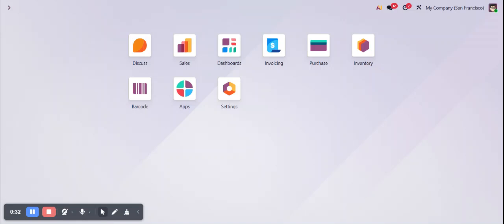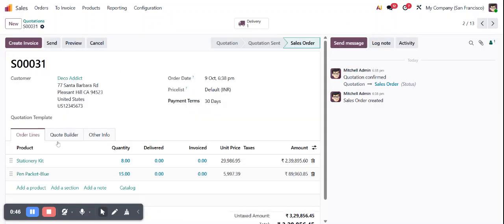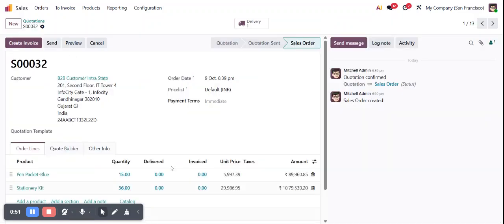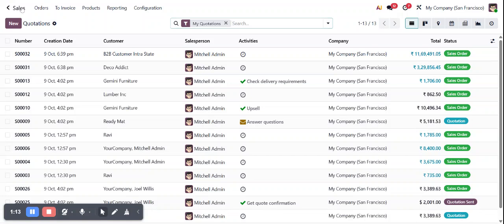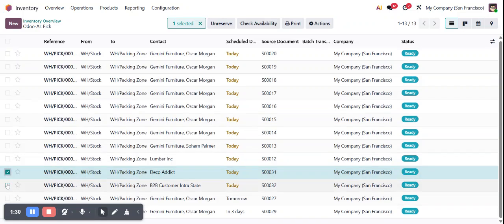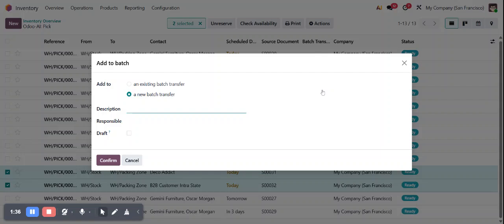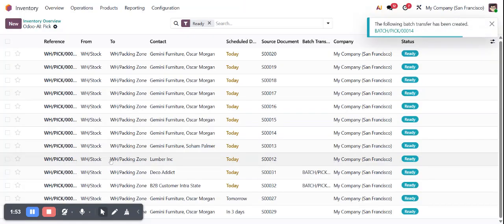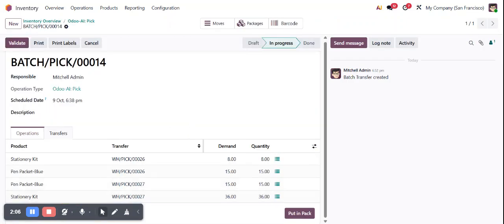🚀 How to Use Batch Picking in Odoo 19 | Efficient Warehouse Management Tutorial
Looking to speed up your warehouse operations in Odoo 19? In this video, we walk you through Batch Picking — one of the most powerful features for optimizing order fulfilment.

✅ Learn how to:
✔️ Create Batch Transfers
✔️ Assign Pickers & Schedule Operations
✔️ Process Multiple Delivery Orders at Once
✔️ Improve Warehouse Efficiency with Odoo 19

Whether you're a warehouse manager, Odoo consultant, or business owner, this step-by-step guide will help you save time and eliminate repetitive manual work.